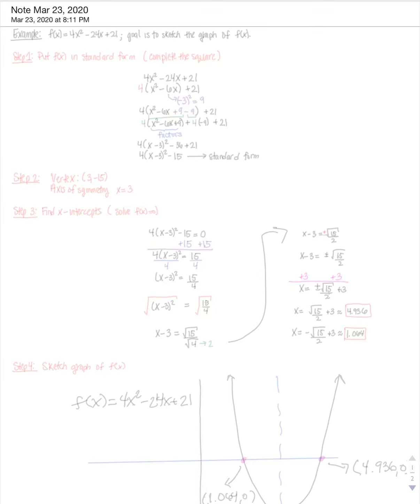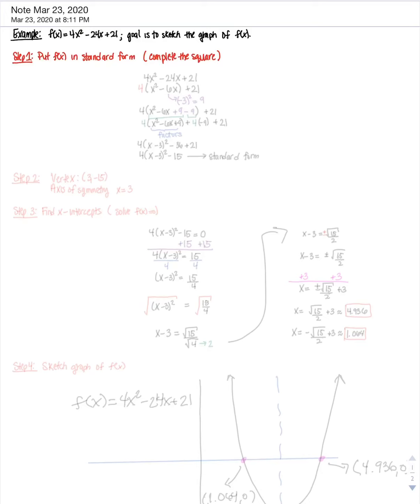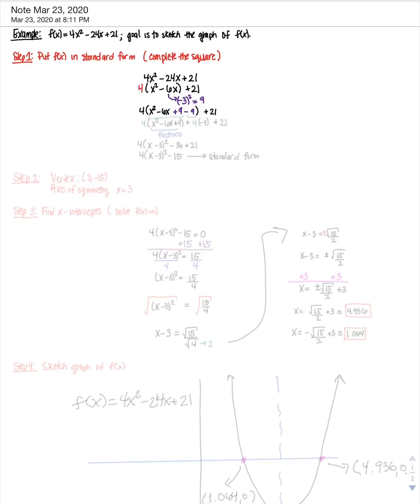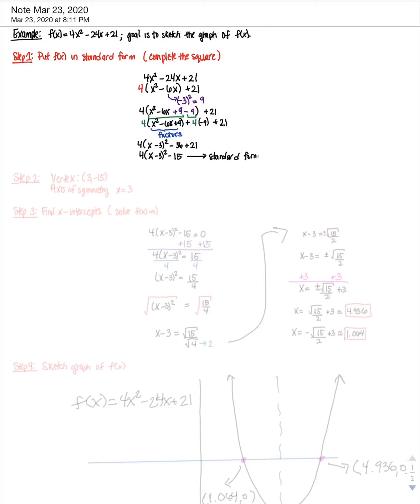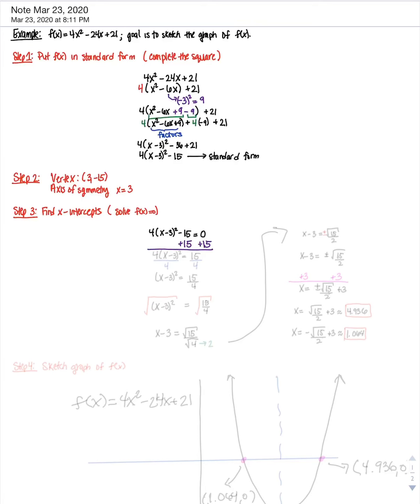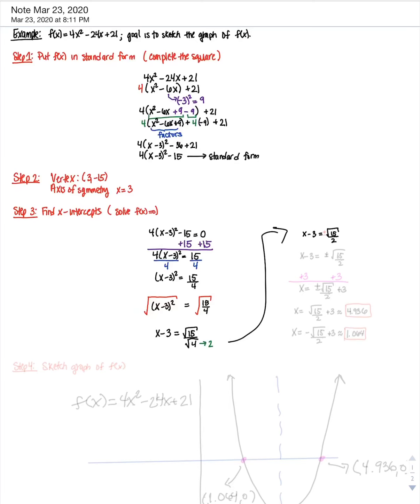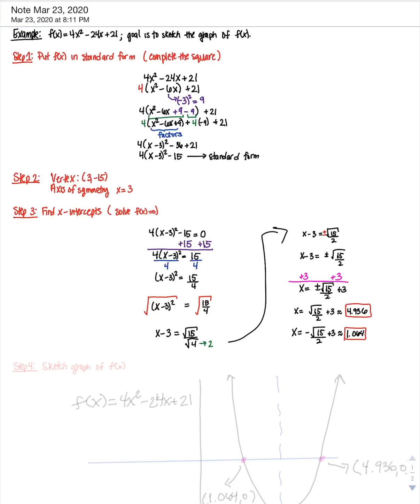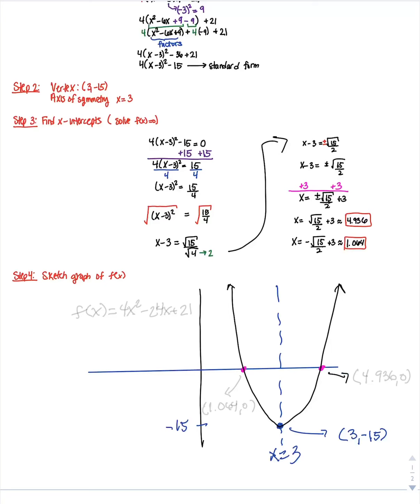Sketching the Graph of a Quadratic